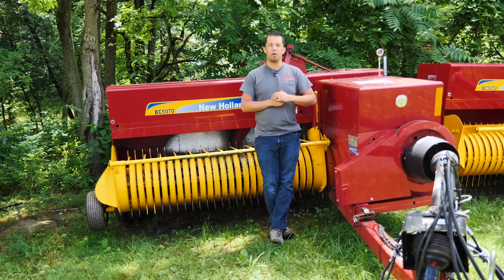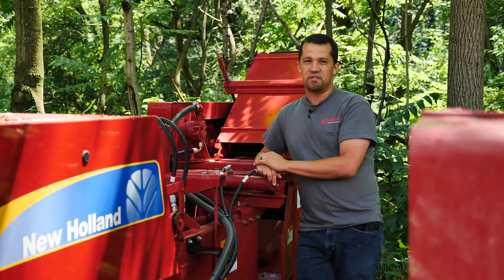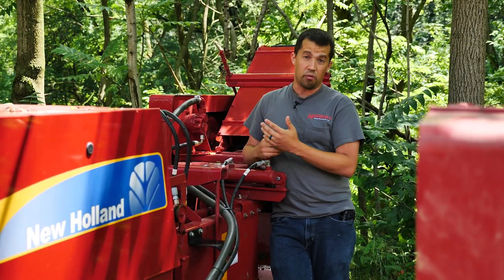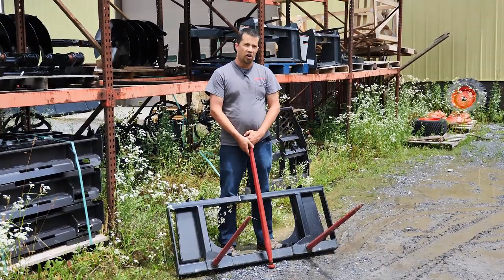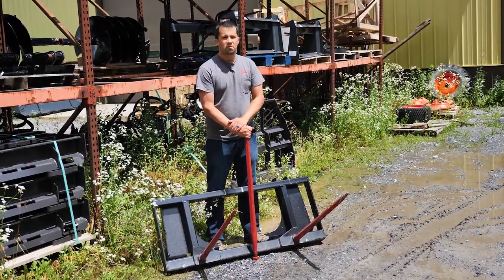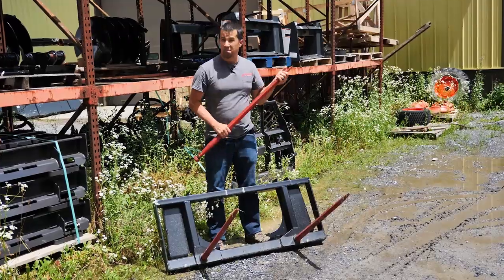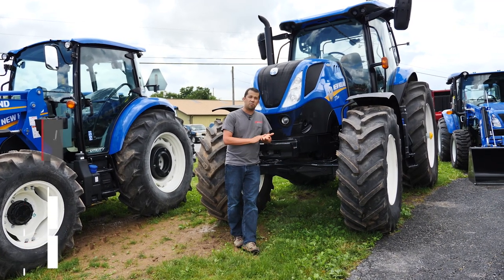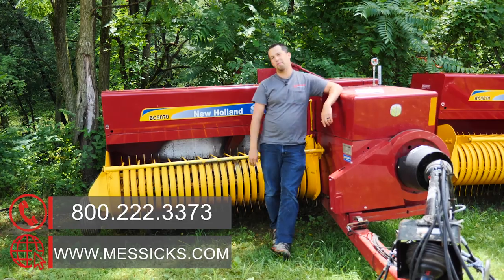Hay Bale Handling for Consumers. How big of a tractor? What spear is best?